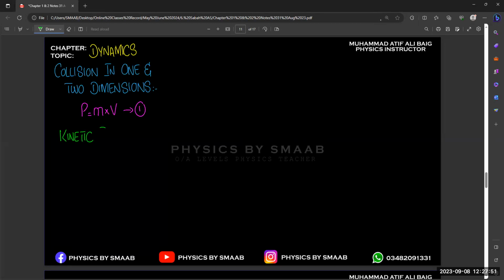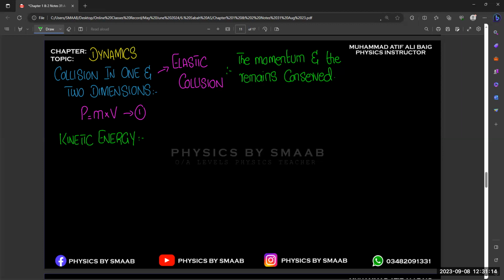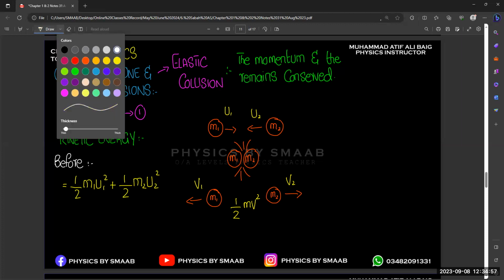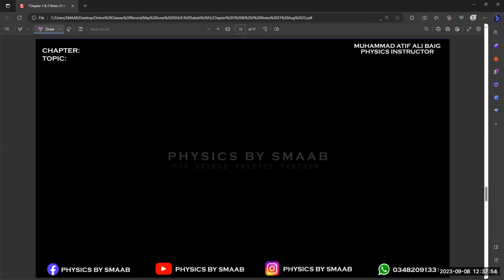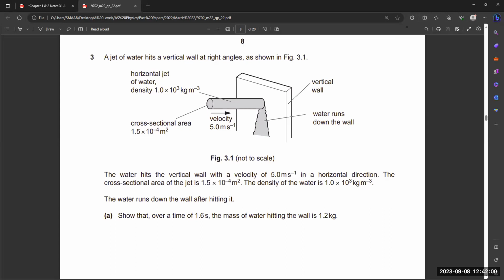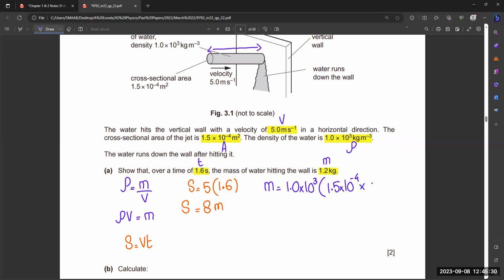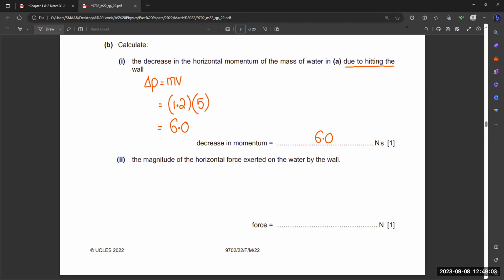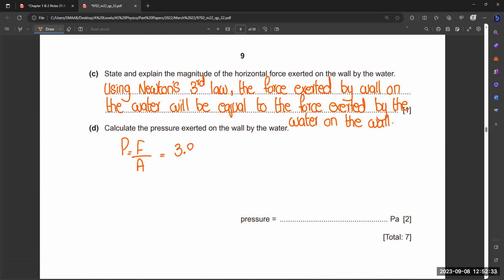Chapter: Dynamics | Elastic collision & Energy | Lecture 01 | AS Level | Physics by SMAAB